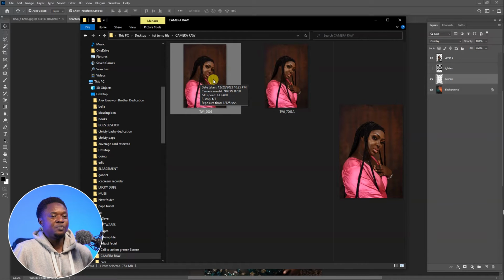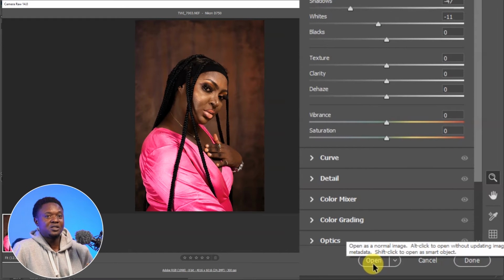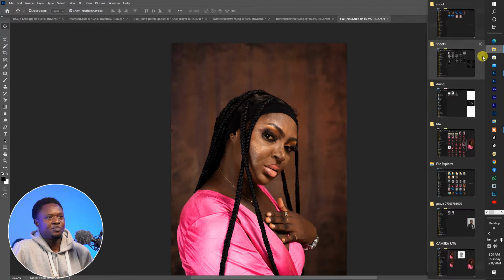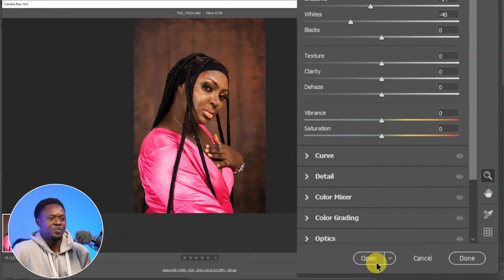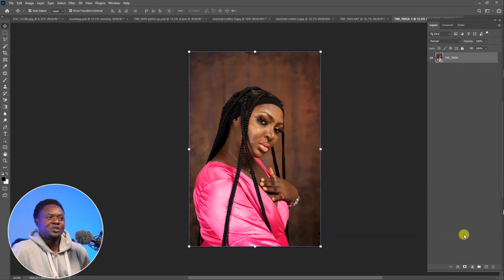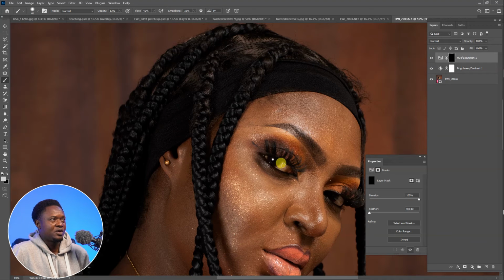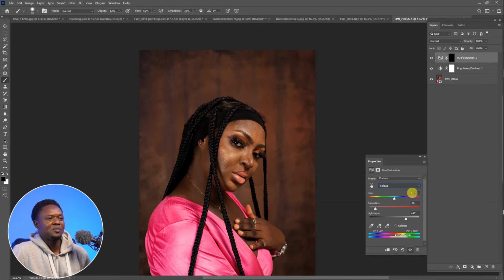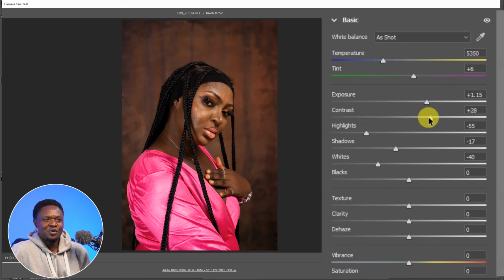Camera raw Smart Object in adobe photoshop tutorial.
Learn how to use camera raw as a smart object in Adobe Photoshop with this tutorial. Master this technique to enhance your editing skills!
This video shows how to work nondestructively in camera raw adobe photoshop.